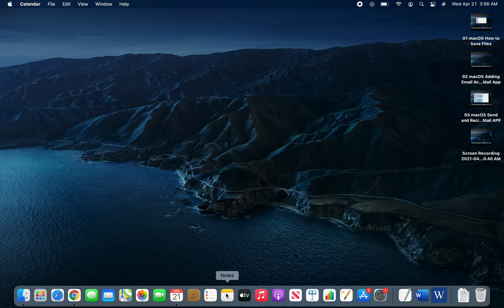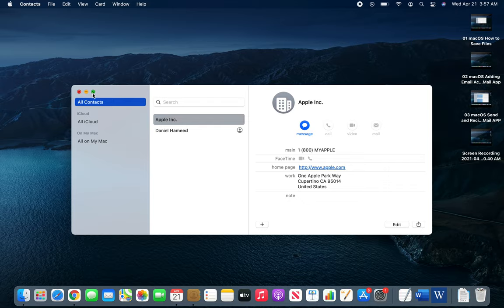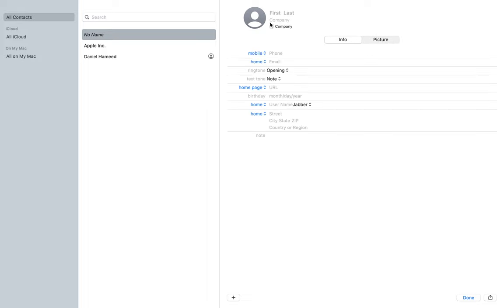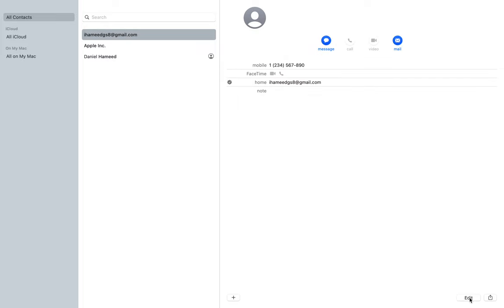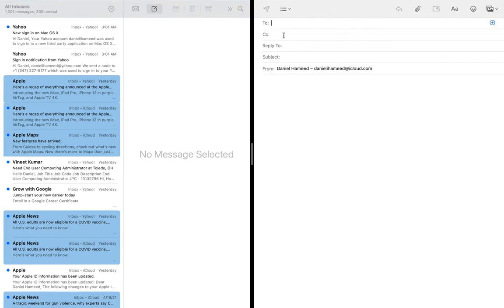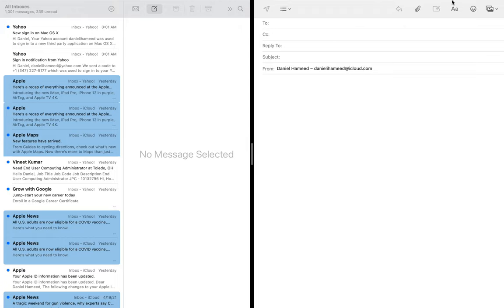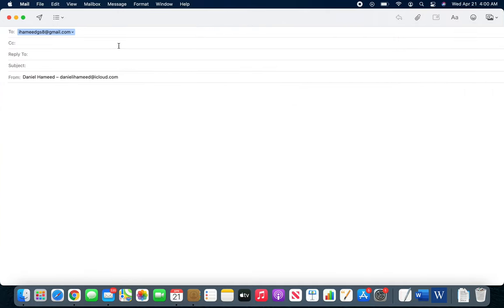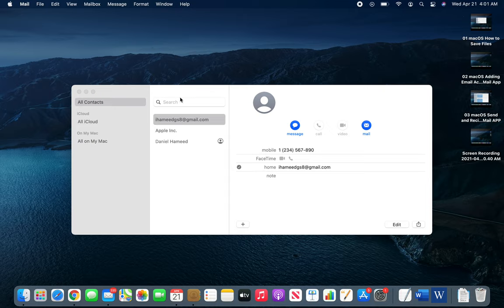macOS - Adding Contacts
Contacts in macOS